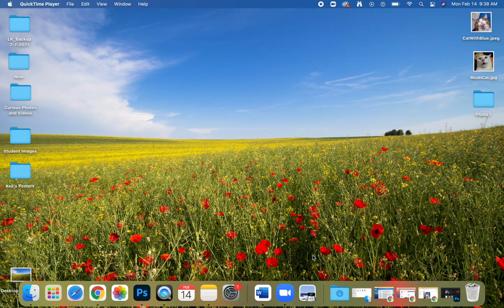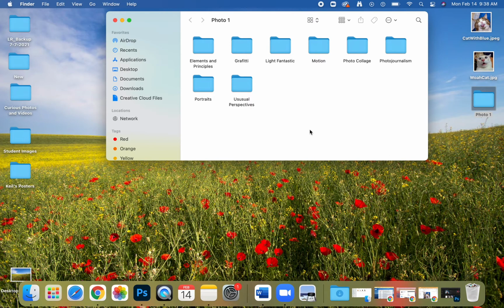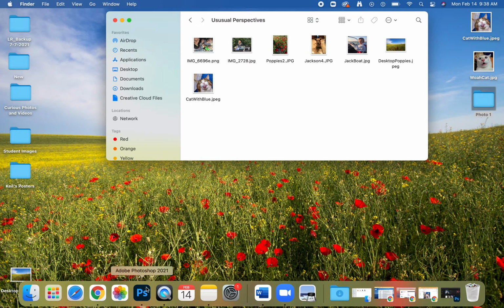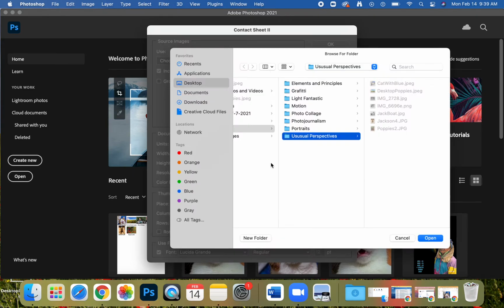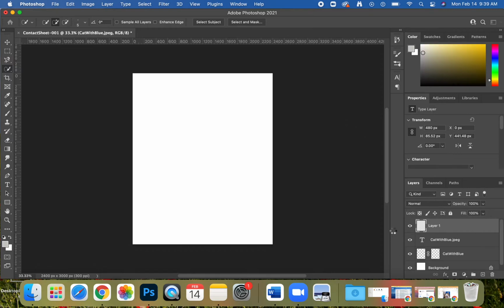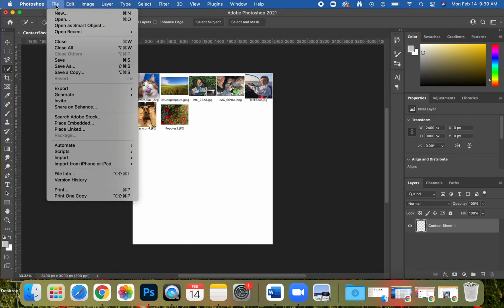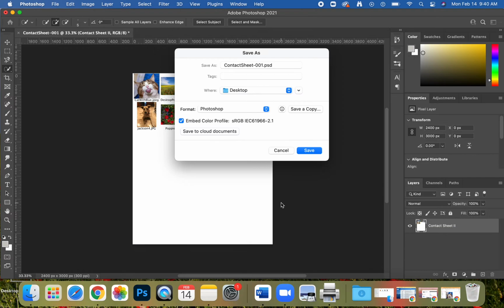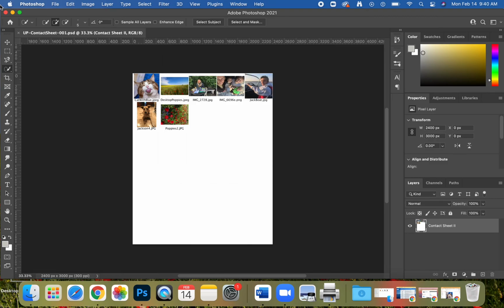How to Make a Contact Sheet in Photoshop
In this video, I show how to create a page of thumbnails of photos you've taken.  You place the photos in a folder and make a few clicks in Photoshop and you are good to go!